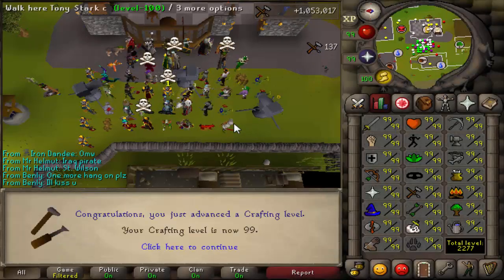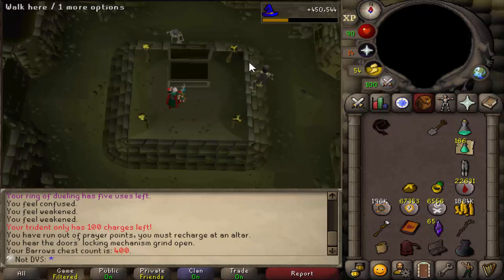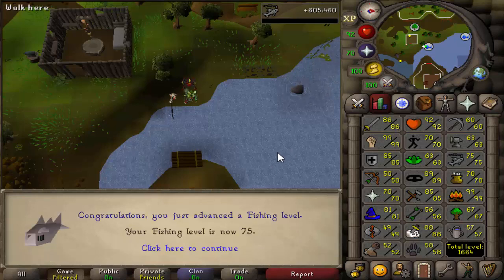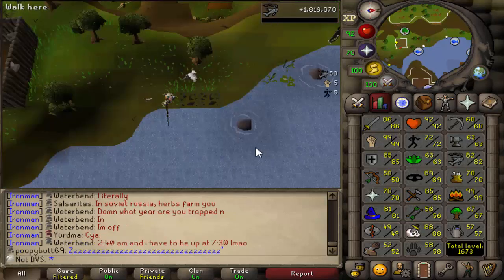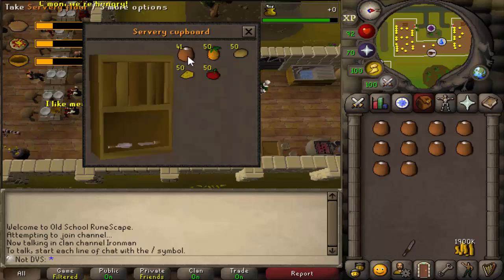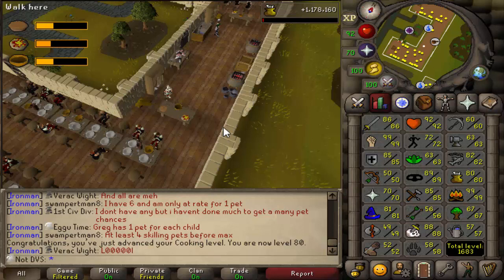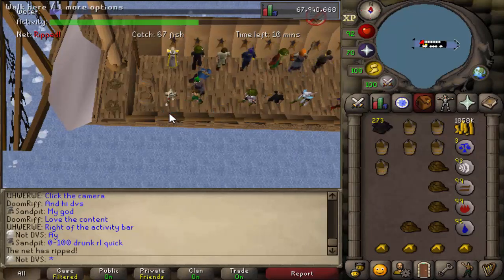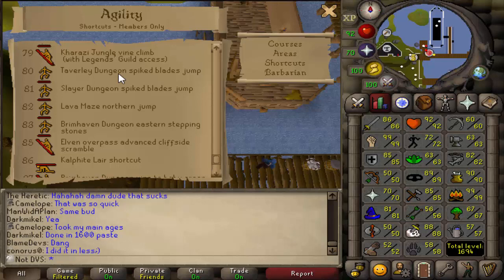I Had to Make 12,000 PINEAPPLE PIZZAS (Maxing Every Ironman Mode #32)